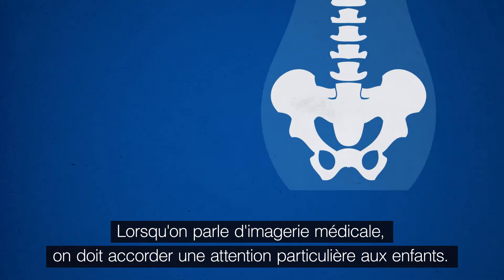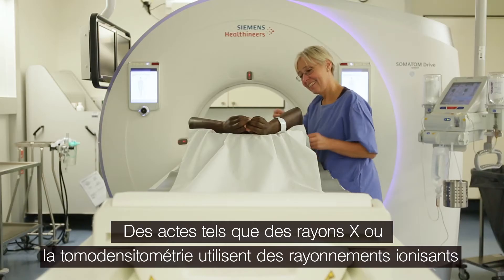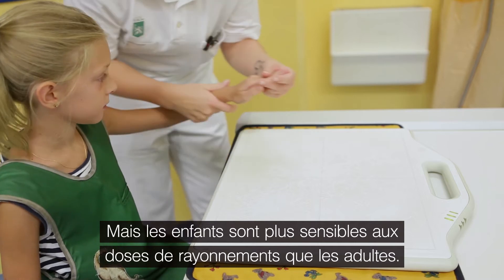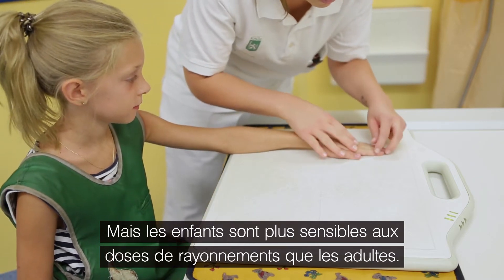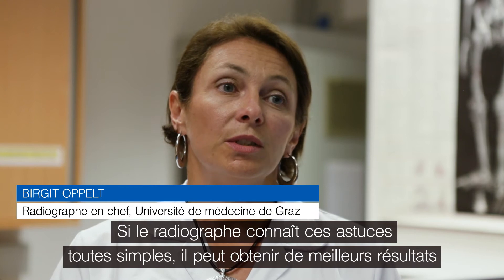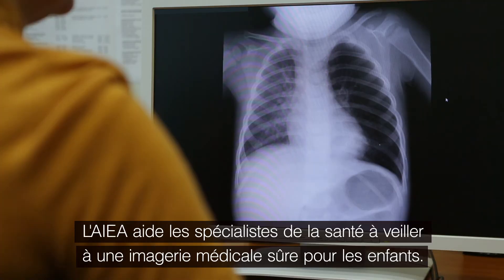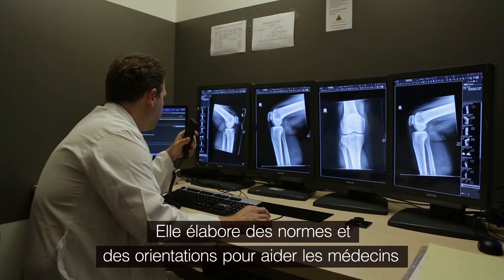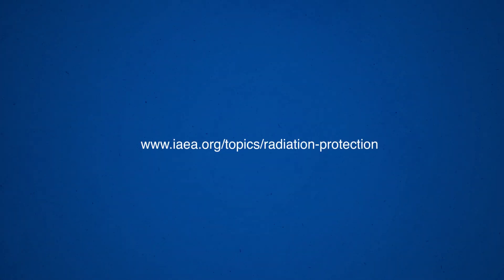L'imagerie médicale sûre pour les enfants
L'AIEA aide les spécialistes de la santé à veiller à une imagerie médicale sûre pour les enfants.

Video: Svetlomir Slavchev
Story: Nanako Kogiku

© Bureau de l’information et de la communication de l’AIEA